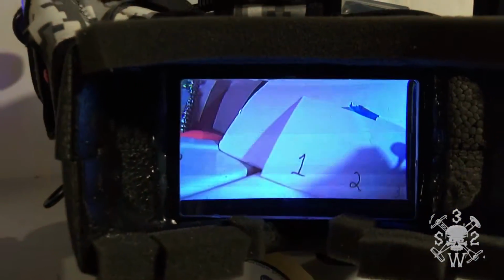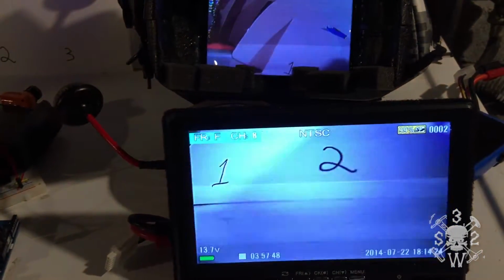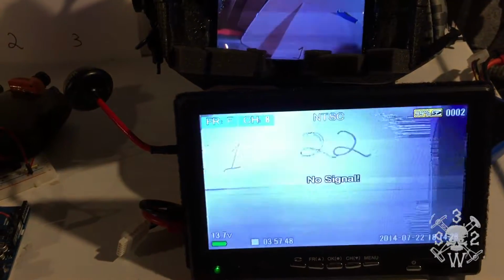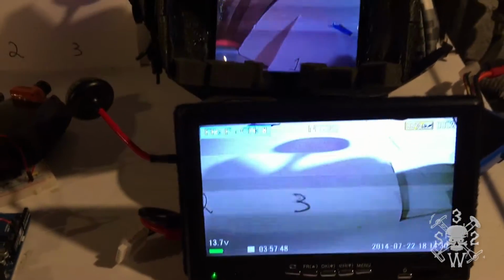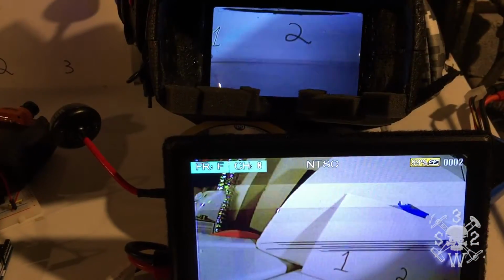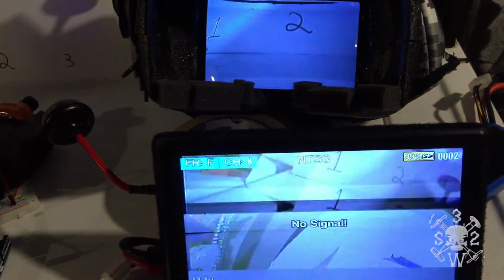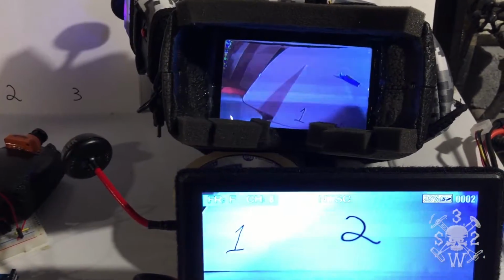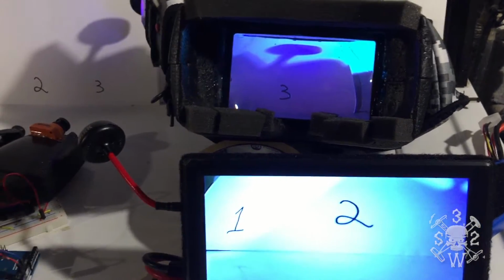VideoBuddy Project Prototype Overview and Demo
Overview of my "Video Buddy" solution for multiple operator FPV systems.  This system will allow the pilot and a secondary operator to access their own independant camera feed from the aircraft.  One proposed use case is a search and rescue operation where the pilot has his pilots view and a secondary operator can view the gimbal feed and have access to pan tilt,  the pilot can switch to what 2nd view to communicate points of interest etc, then switch back to pilot view to control the aircraft all without interrupting the 2nd operator.